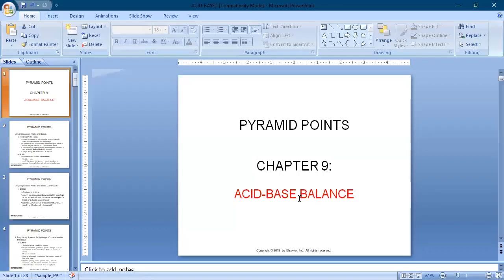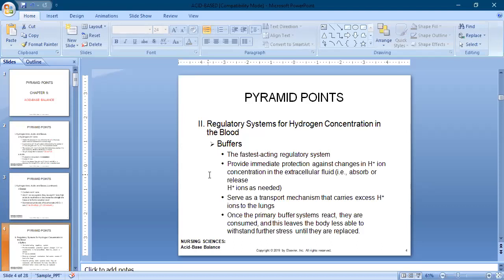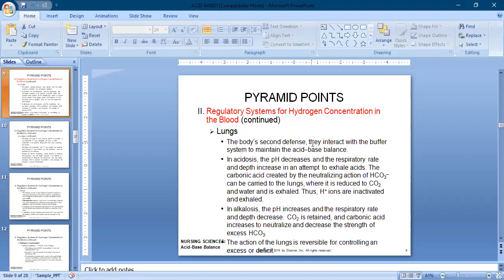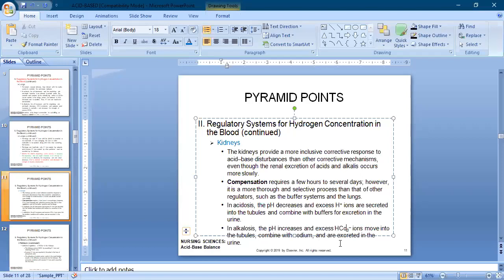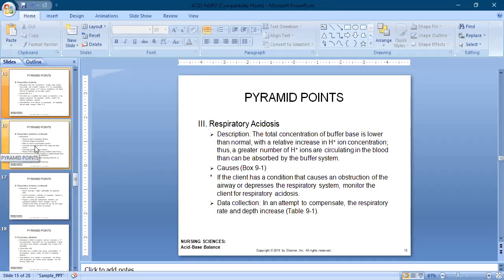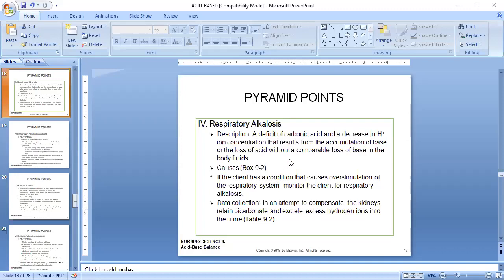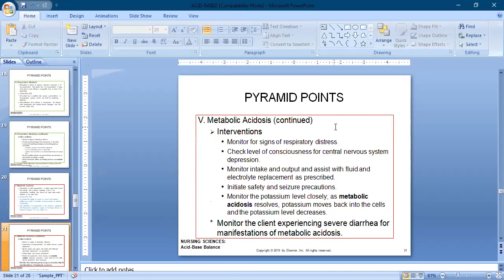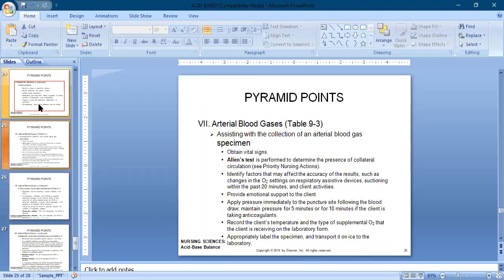Nursing Fundamentals -Acid-Base PowerPoint NCLEX Exam